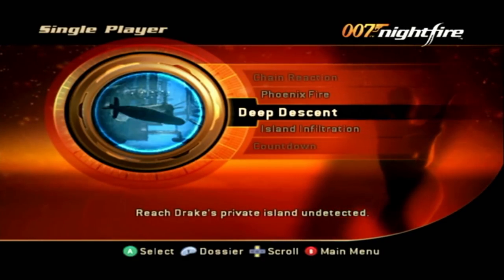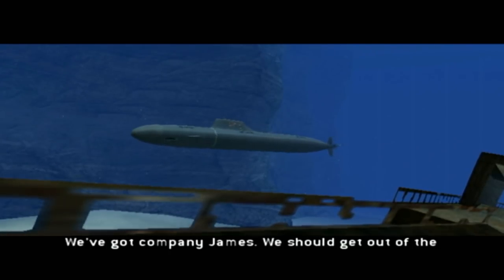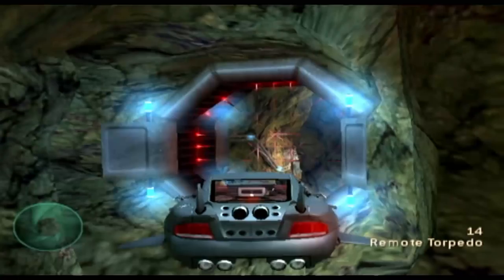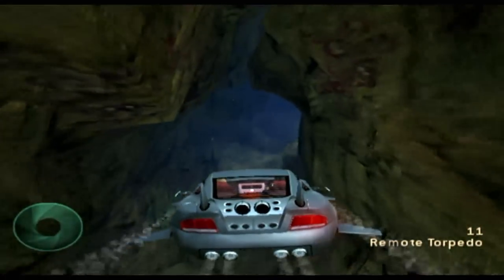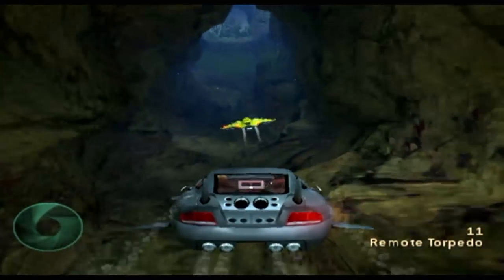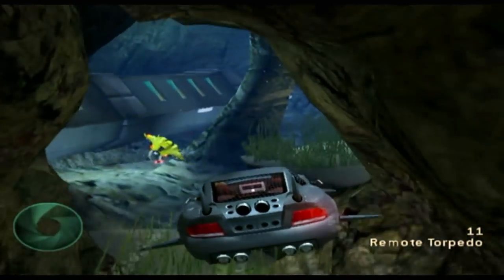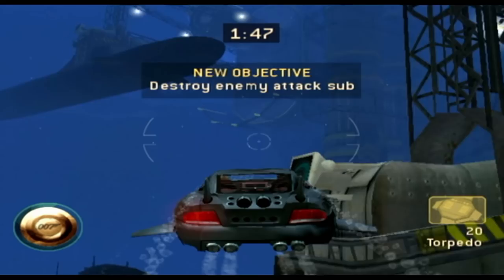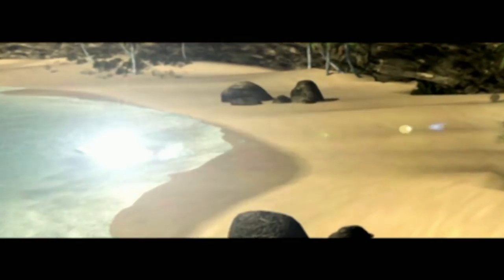Let's Play 007 Nightfire - Part 9: Deep Descent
Hey guys, this is the 9th episode of this Let's Play of 007 Nightfire Gameplay with Live English Commentary.  In this episode I do the stage Deep Decent.

Linkage ­

(ATTENTION.  All money donated to me goes right back into getting new and better hardware for my show.  I will never ask for, or even recommend you donate to me, because all the content I produce is free to view.  Still, if you feel you want to donate to me, then thank you very much because you're pretty damn awesome).